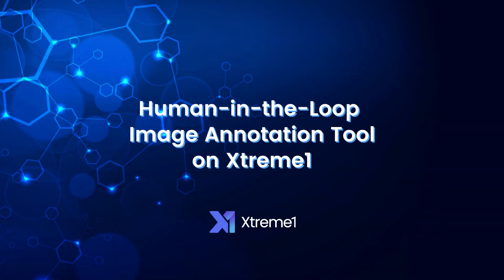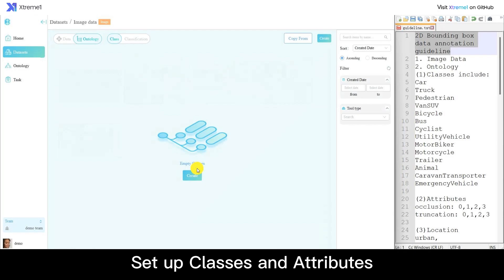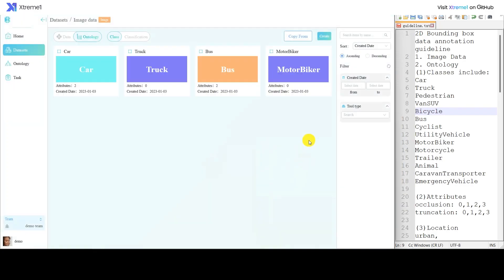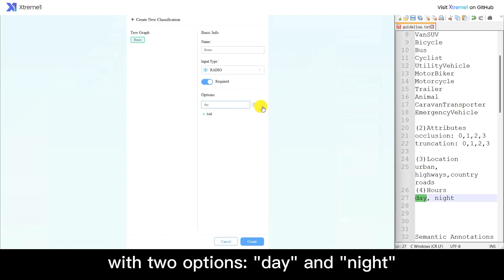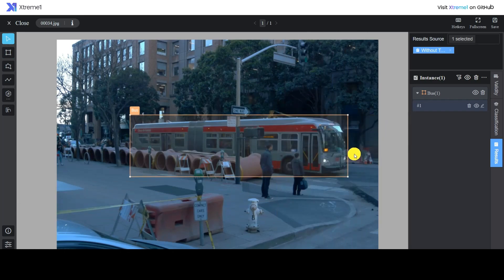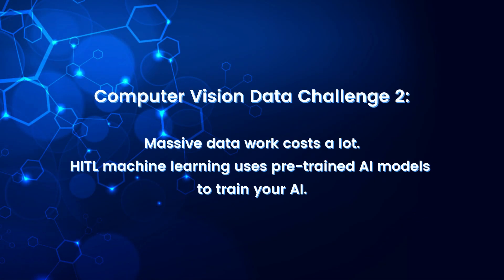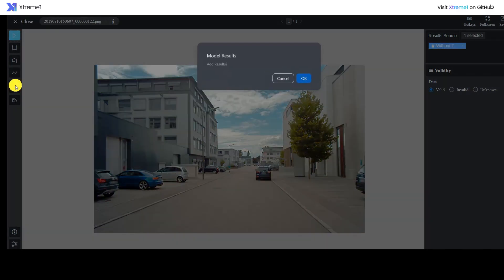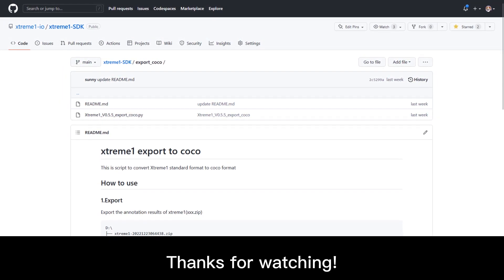Human-in-the-Loop Image Annotation Tool on Xtreme1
Xtreme1 is an open source platform for Multisensory Training Data.

In this guide we'll learn step-by-step how to create Ontology and use image annotation tool with AI-assisted models on Xtreme1.

Chapters:
0:14 Create Dataset and Upload Images
0:28 Setup Ontology
1:33 Image Annotation Tool
2:20 AI-assisted Tool - b-box and segmentation
3:01 Export result